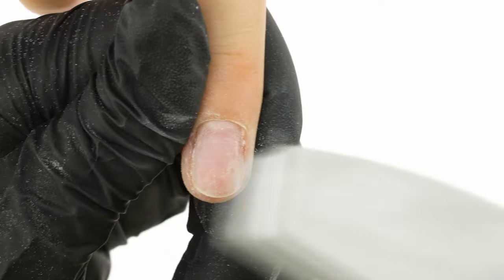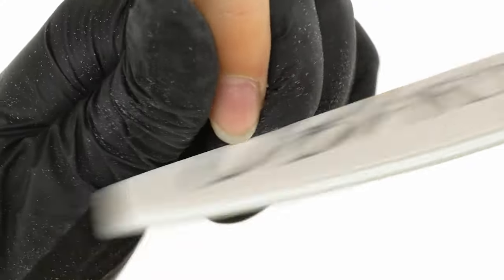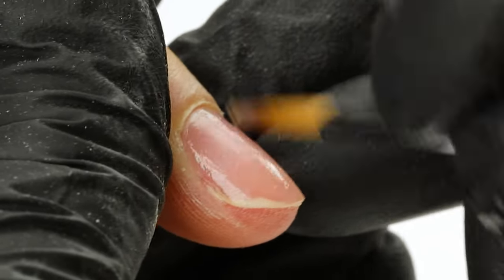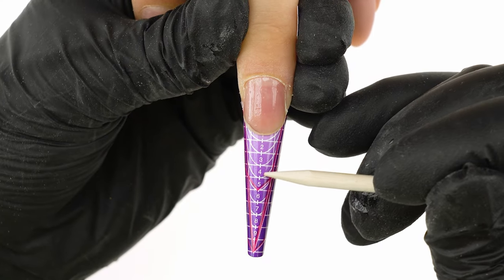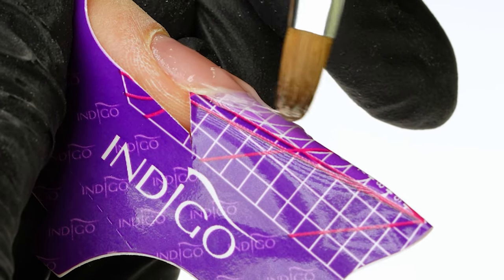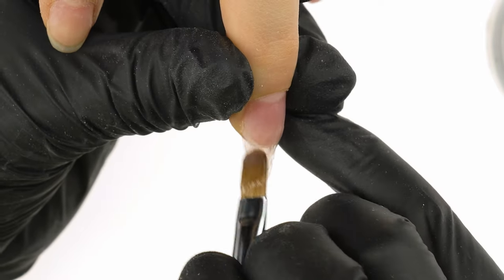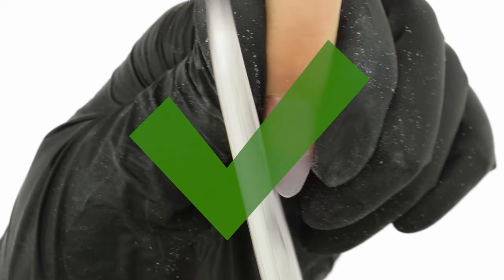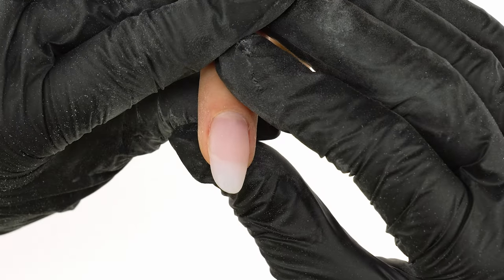12 MISTAKES IN GEL EXTENSIONS! How to adress cracked nails? What not to do? | Indigo Nails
In today's episode, we'll show you how to deal with cracked nails, including cracks on your thumb, for example. We'll show you how to build up gel nails, step by step, for a salon-quality result. You will also learn how to identify stress lines on the nail. Gel nail extensions on a mould is another topic we will cover. You will see how to build gel nails and how to extend them for a beautiful end result. For beginner nail stylists, we show you how to create safe gel nails in a simple way. We'll also show you how to repair a cracked nail in the middle and how to care for your nails to avoid future cracks. You will see how important it is to build your gel nail correctly to avoid such situations. We will present all this so that you can easily start creating beautiful gel nails now. Join us to learn how to build gel nails and extend them on a mould. Indigo Educator Karolina Moose, will show you everything you need to know. Enjoy watching! Connie / Indigo Nails.